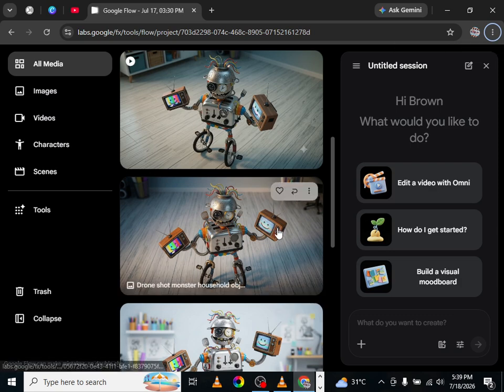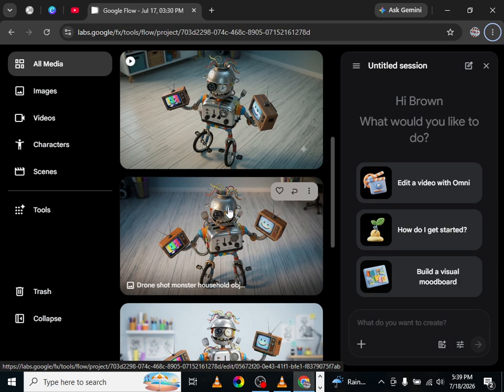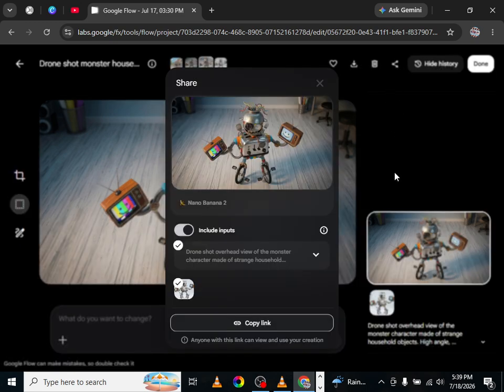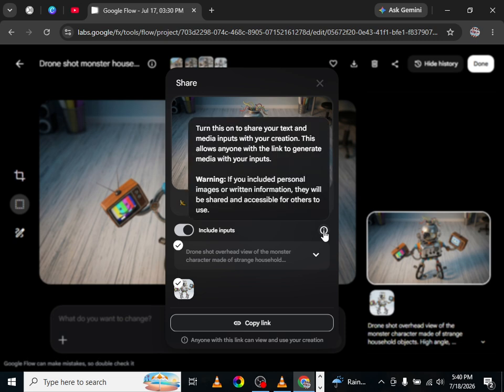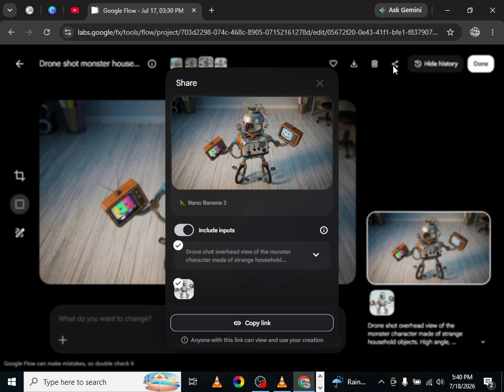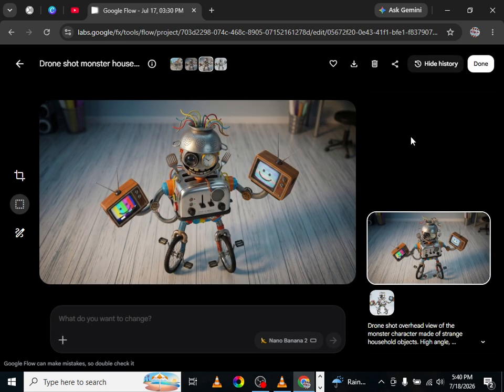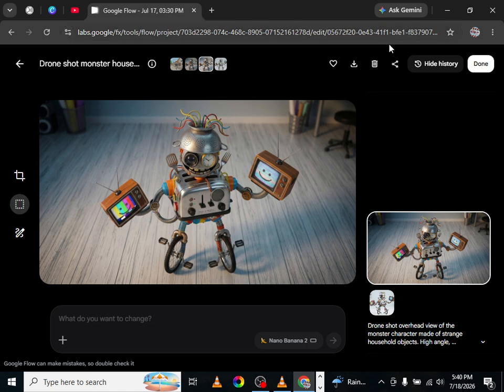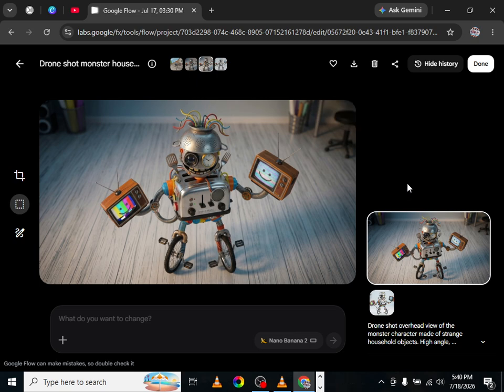How to Share Projects in Google Flow Full Guide 2026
Learn how to share projects in Google Flow with this complete 2026 step-by-step tutorial. In this guide, you'll discover how to invite collaborators, manage sharing permissions, copy project links, and work together efficiently. Whether you're collaborating with teammates, clients, or friends, this Google Flow tutorial will help you share your projects quickly and securely.